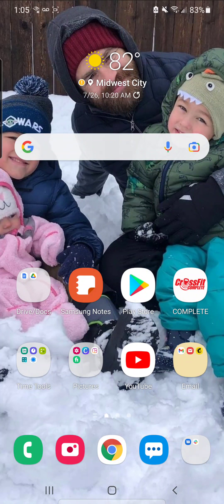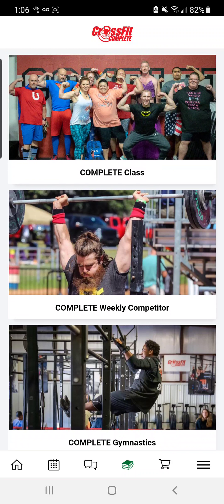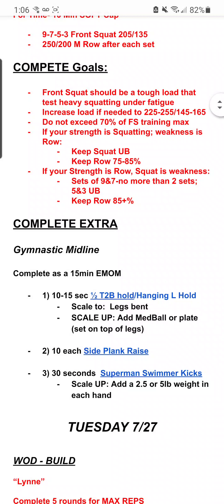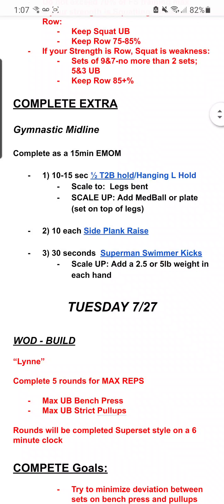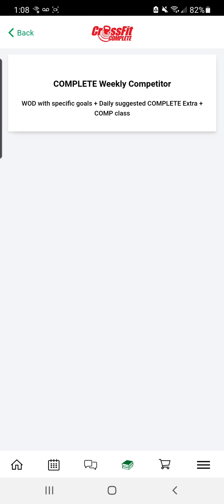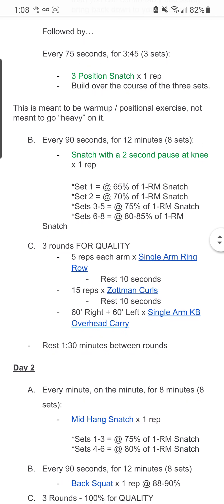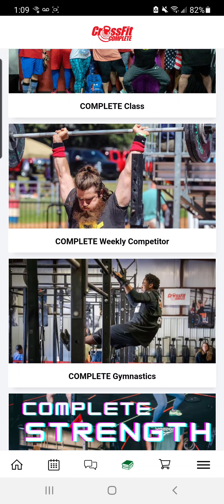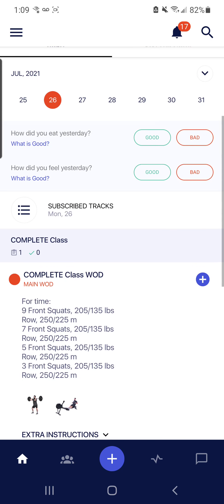New setup for COMPLETE EXTRA